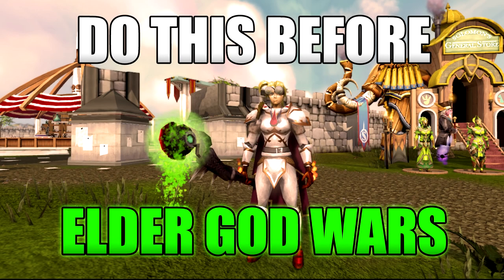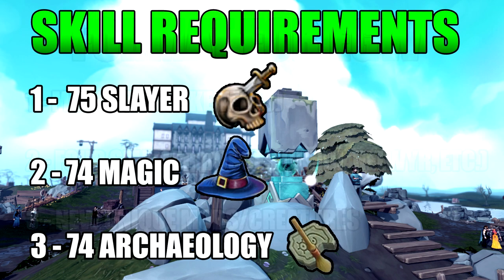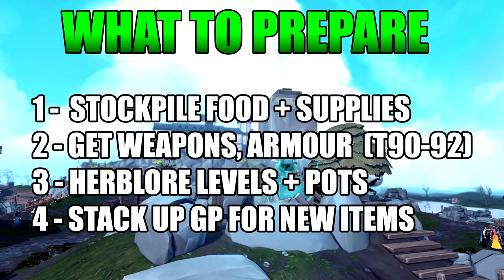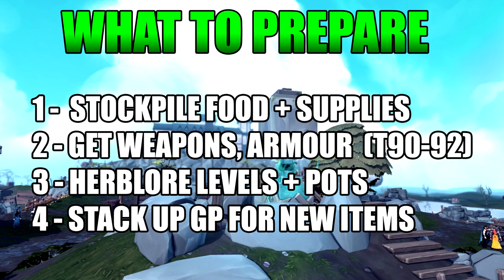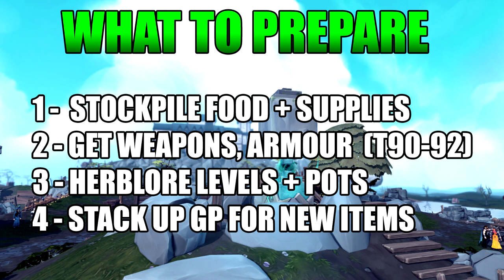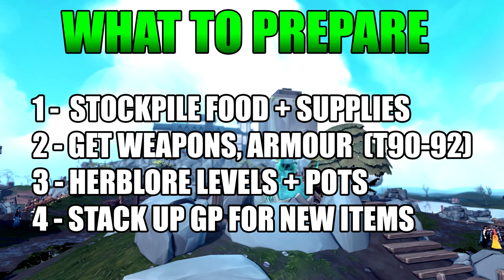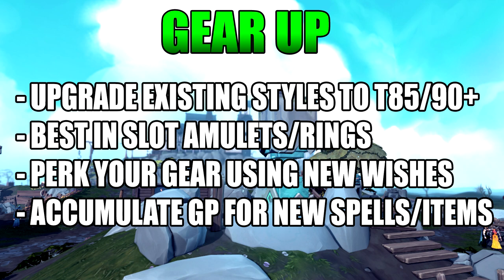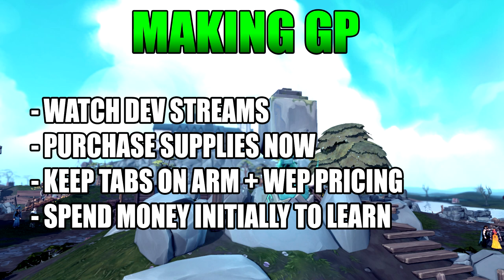Runescape 3 Elder God Wars Guide- RS3 Guide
Runescape 3 Guide - Rs3 Elder god wars update and what you need to do to prepare for this on runescape. This Runescape guide video looks at how to make gp before and after elder god wars update and whats new with rs3 EGW!

This Guide for Runescape 3 video looks at the brand new update coming to the game and whats you should do to prepare for rs3 bossing, wishes, and all the new rs content coming into the game soon! More elder god wars updates for runescape coming soon! Let me know what you think of this update on rs3 and if it helps!

My runescape 3 channel - runescape 3 money making guides, rs3 gameplay, rs3 gudies and much more runescape content coming soon! Hopefully you enjoy the videos!

EpsillonRS - Runescape 3 Channel - RS3

Timestamps:
00:00 - Elder god wars Intro
00:28 - Format for RS3 New Bosses
1:09 - Skill Requirements
1:50 - What to prepare
6:04 - What to do with gear
7:15 - Magic Gear Caution
8:09 - Split your gp
08:49 - How to use wishes on RS
10:08 - Practice Bossing
12:02 - Making Gp
16:33 - Other RS3 Content
18:05 - What Do You Think?